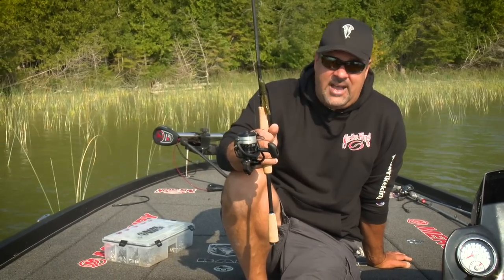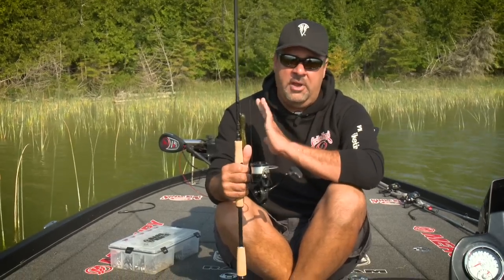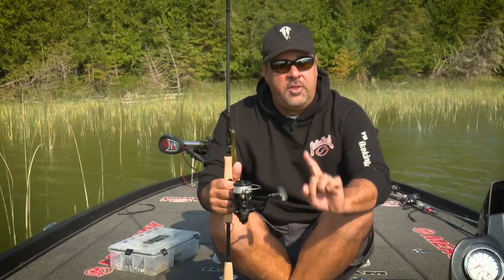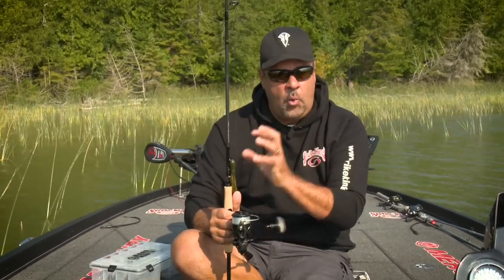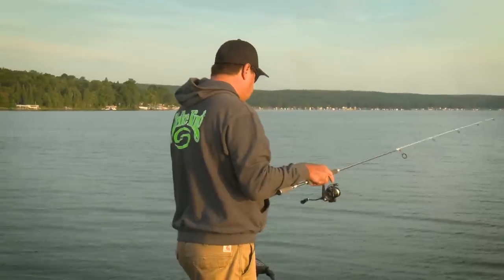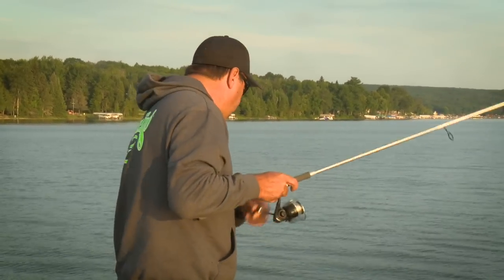CRACKING a TUBE for Bass - Zona's Awesome Fishing Tips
Some guys drag a tube bait (tubebait) across the bottom slowly, not Mark Zona. He's here to give you tips on how to fish a tube the way he fishes a tube, cracking it! Some folks think this is just a smallmouth bass technique. FALSE! Cranking a tube will catch all species of bass. What is cracking /snapping a tube? I'm glad you asked. It may look like he's just jerking the bait back to the boat frantically, but that's not what's going on. Mark Zona talks about how to work the tube to generate bass bites, how to catch bass while cracking a tube, how to set the hook on a bass and the equipment you'll need to successfully catch fish with this technique.